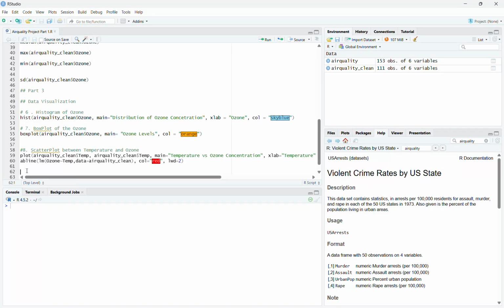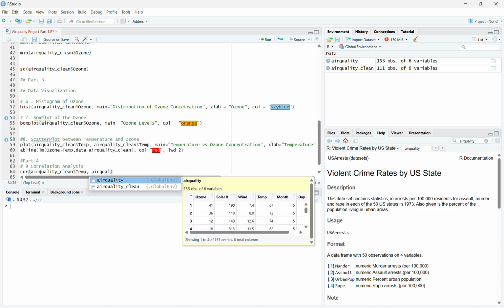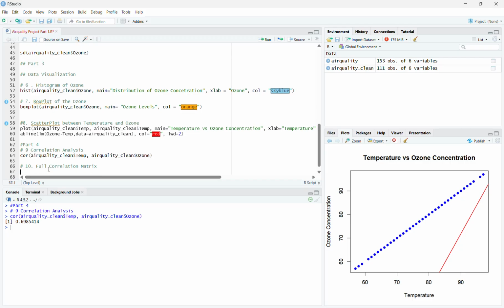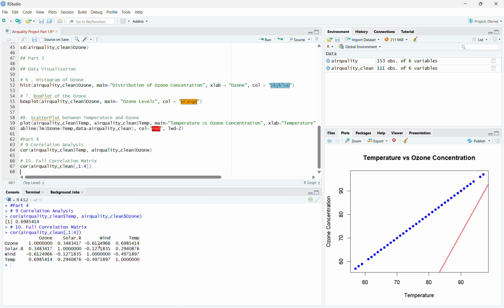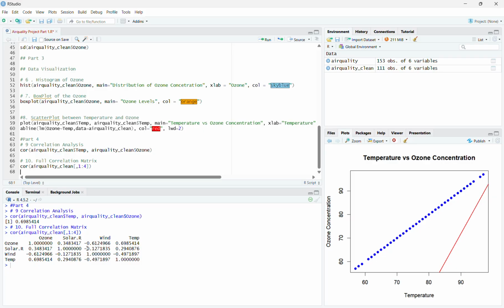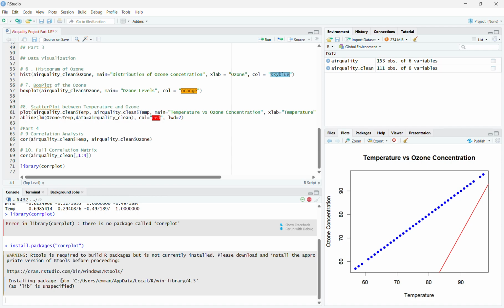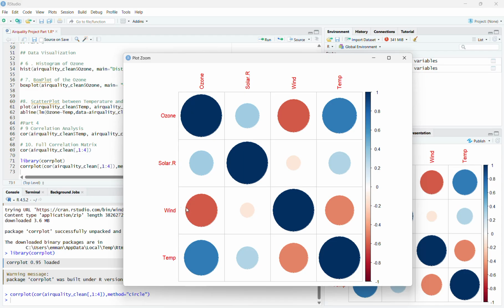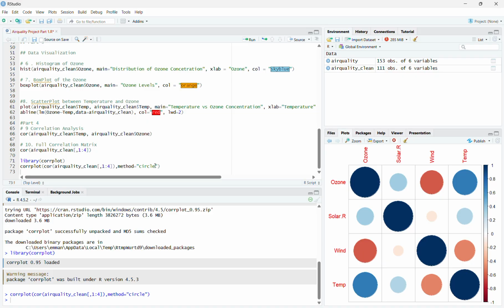Airquality Project Part 4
Correlation & Correlation Matrix